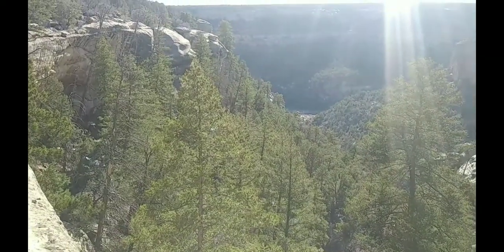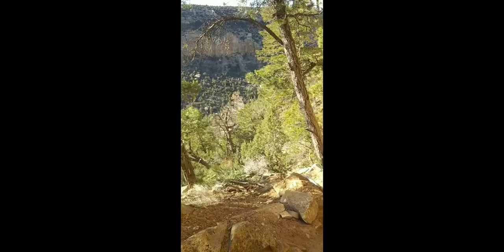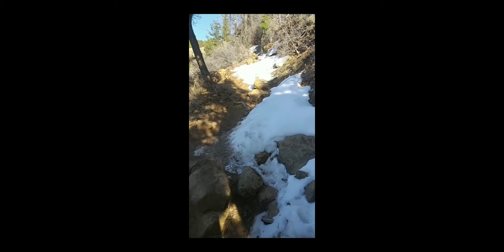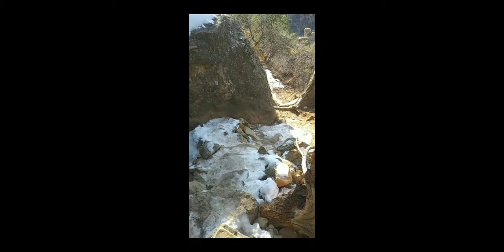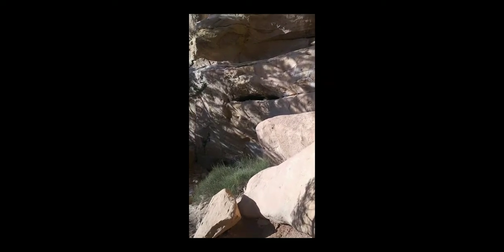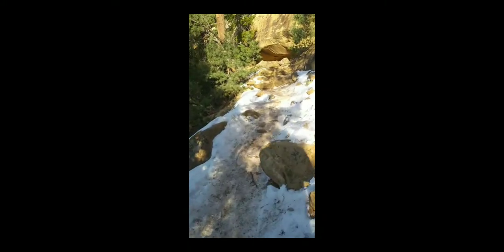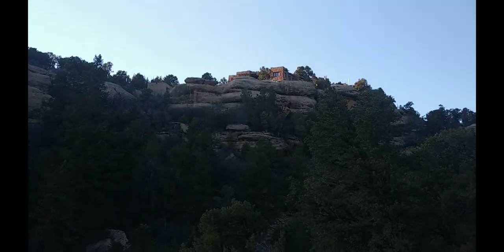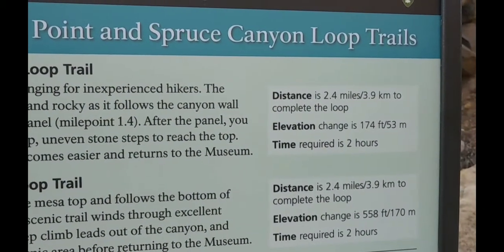Petroglyph Point Loop Trail Mesa Verde National Park March 30,2021